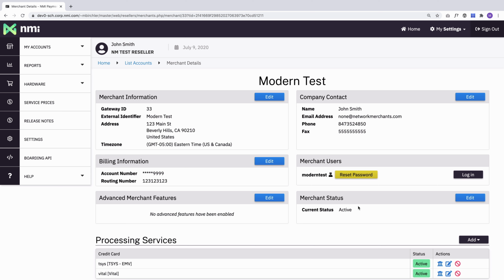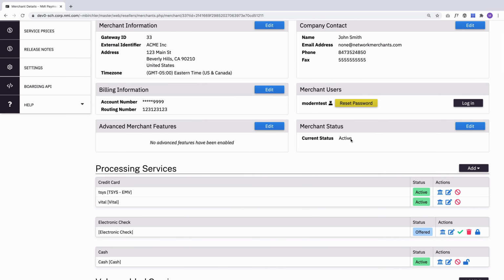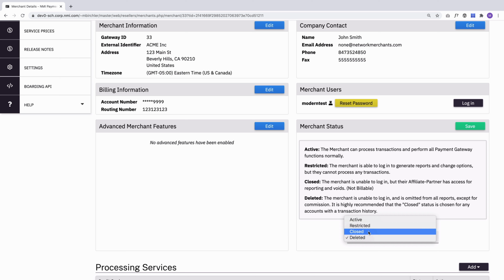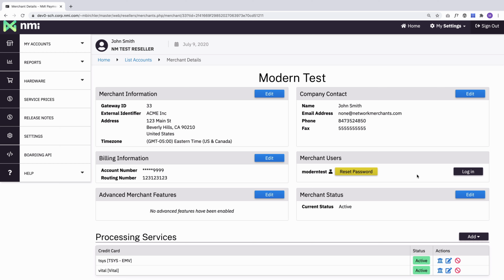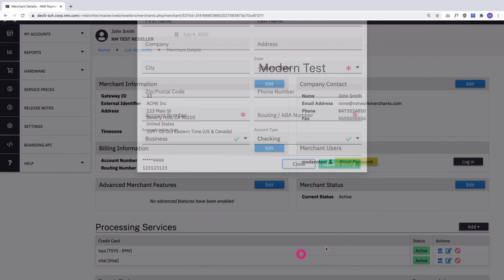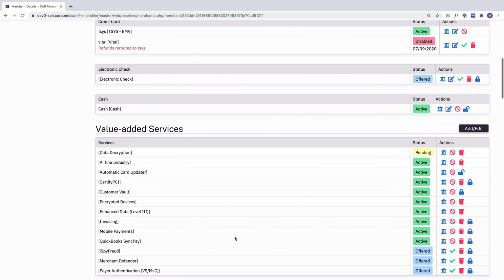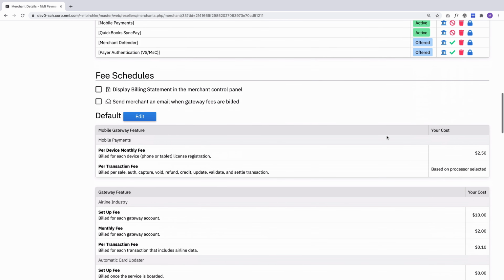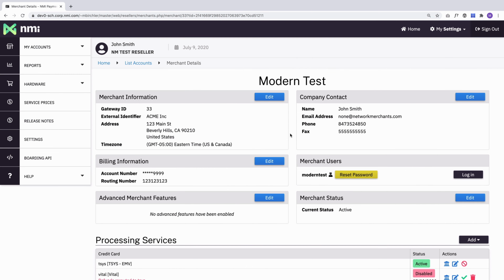How to Manage Merchant Accounts (Walk-through)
Learn how to manage merchant accounts step-by-step, including how to update account details, control payment settings, and support merchants effectively.

This video walks through everything you need to manage merchants within a payment platform, from account settings and billing to processors, services, and user access.

In this video, you’ll learn:

◼ How to manage merchant account details and settings
◼ How to update billing, status, and account information
◼ How to enable or disable payment processors
◼ How to manage users and access merchant accounts
◼ How to configure services, fees, and reporting

Timestamps:
00:00 Introduction
00:05 Merchant account overview
00:40 Editing account details and settings
01:20 Managing account status (active, restricted, closed)
02:50 Logging in as a merchant
03:30 Resetting passwords
04:10 Managing processors and billing
06:20 Configuring services
07:30 Fee schedules and reporting

Looking to manage and scale merchant accounts more efficiently?

X (Twitter):   / nmipayments